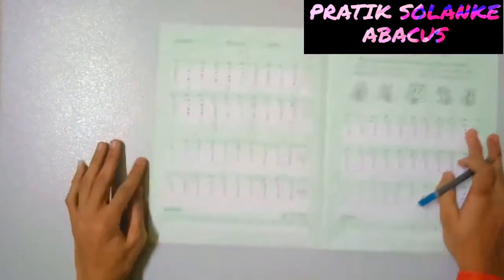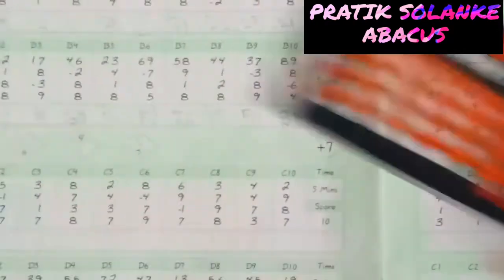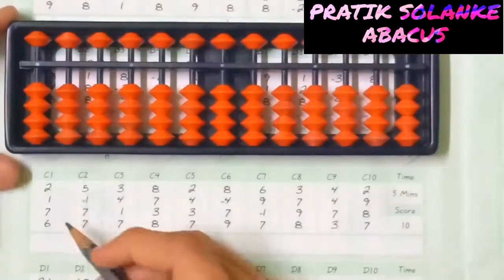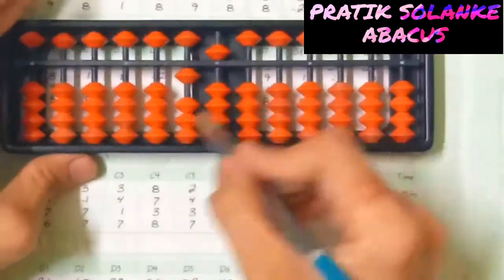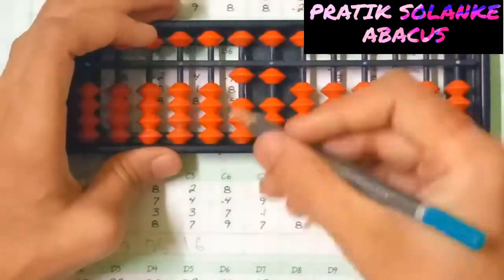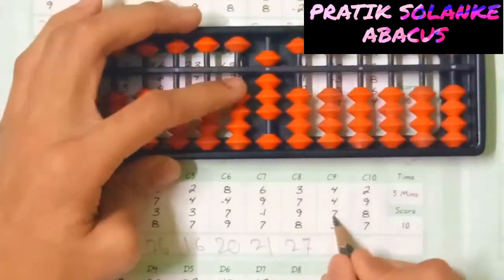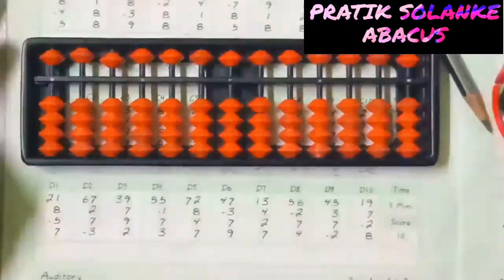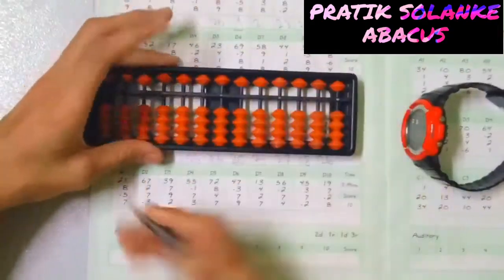कोई भी calculation कम समय मे करना सिखे .[LECTURE-14] LEVEL-1, 5th LESSON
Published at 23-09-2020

Target
LIKES=10👍

LEARNING ABACUS FROM GMC DEGREE HOLDER

  Welcome all, myself Pratik Solanke and in this channel I am going to teach you how to learn ABACUS FROM BASIC. I have compleaded all the levels of SIP ABACUS.☺️☺️☺️☺️☺️☺️☺️☺️☺️☺️

   This is only to increase your ability in the studies and also all the concept which you deals in daily life, I have conquered the Degree of ABACUS by completing all my levels .

    IF YOU ALL LIKED MY VIDEOS IN LEARNING ABACUS SO PLEASE

MOST IMPORTANT THING IS COMMENT , BECAUSE OF YOUR COMMENTS I WOULD GET AN IDEA TO TEACH BETTER AND ALSO BEST.

DOUBTS     ARE     MOST     IMPORTANT
SO PLEASE COMMENT ME A DOUBT

Learn moreListen ad-free with YouTube PremiumSongOn & OnArtistCartoon, Daniel LeviLicensed to YouTube byAEI (on behalf of NCS); Featherstone Music (publishing), LatinAutor, ASCAP, and 19 music rights societies